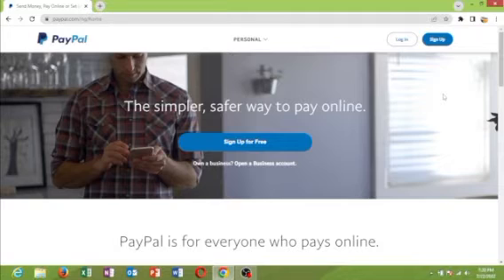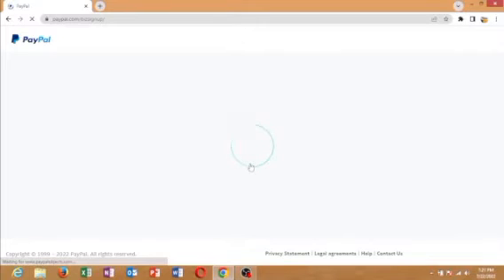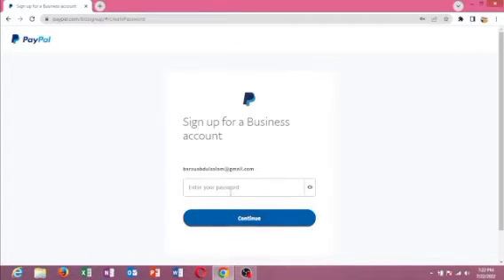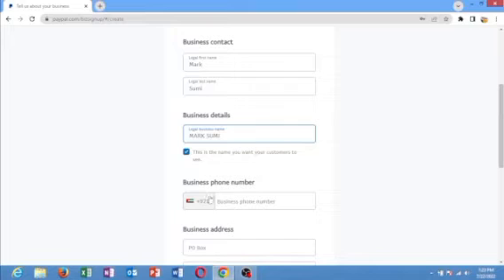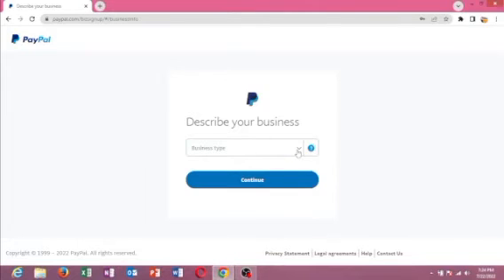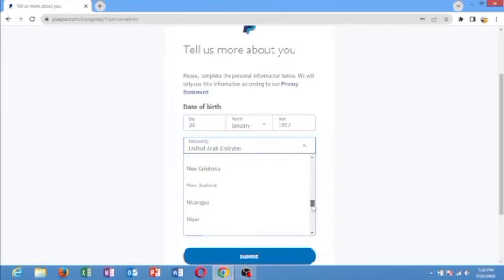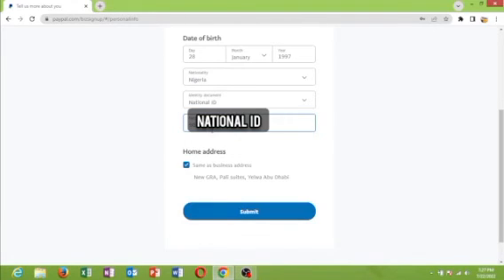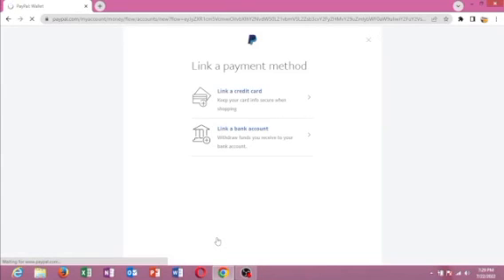How I Got a Verified PayPal Account in Nigeria (2025 Update)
In this video you are going to discover the process on how to create a verified PAYPAL account in Nigeria. All you need to do is to watch this video and implement every step you learn.